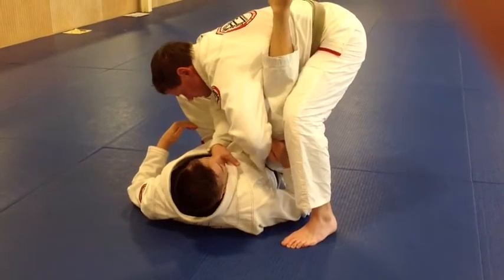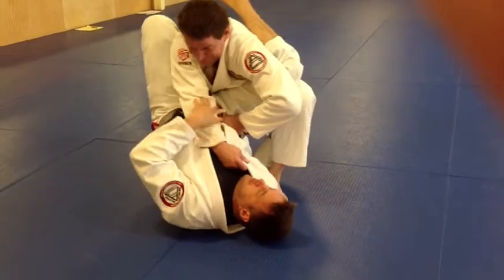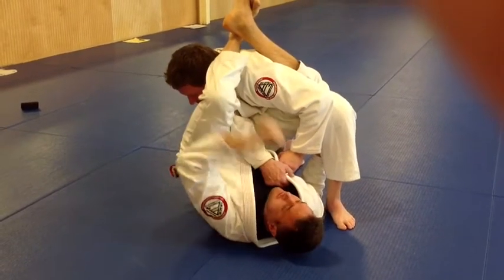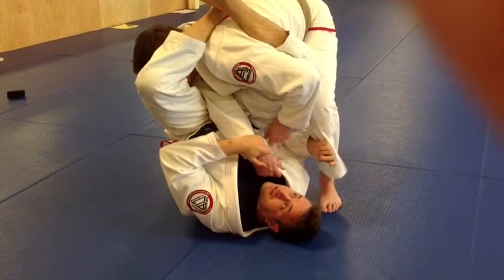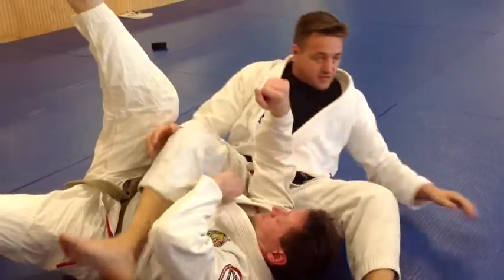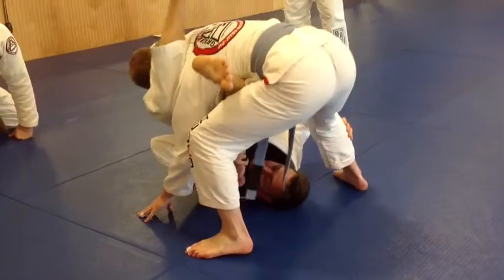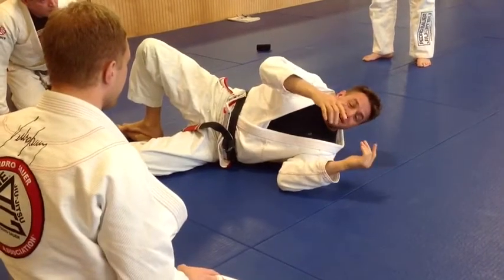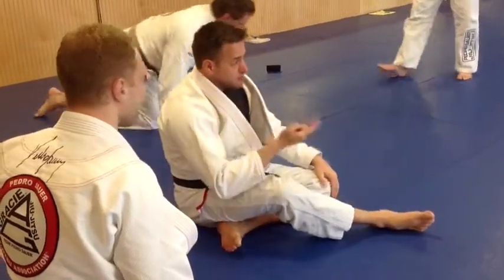Martial art Self Defense and Fitness Training woodstock ga acworth canton roswell kennesaw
Martial Arts / Fitness in Woodstock GA & Towne Lake
Get in the best shape of your life in our classes;

Gracie Brazilian Jiu-Jitsu
Defense Lab Self Defense Program
Muay Thai Boxing / Kickboxing
Erik Paulsons Combat Submission Wrestling MMA
Jeet Kune Do
Filipino Escrima - Kali & Silat
Wing Chun Kung Fu